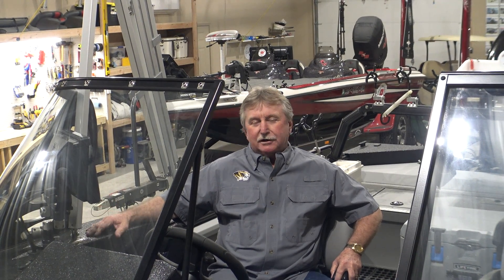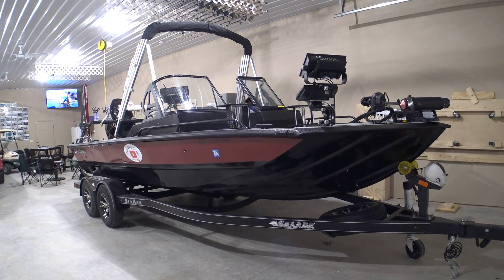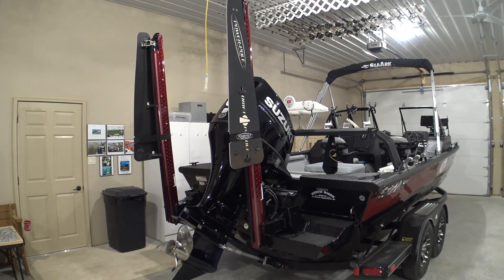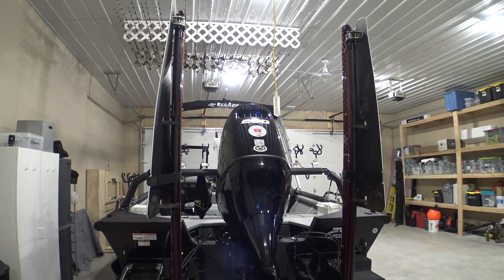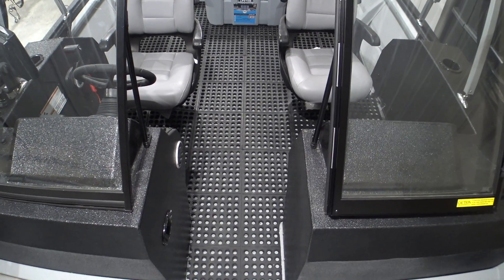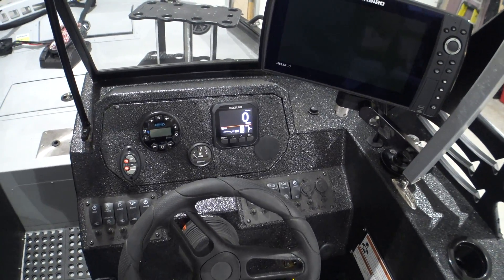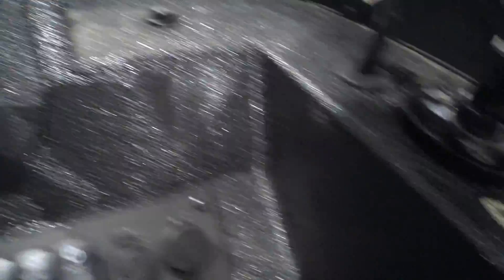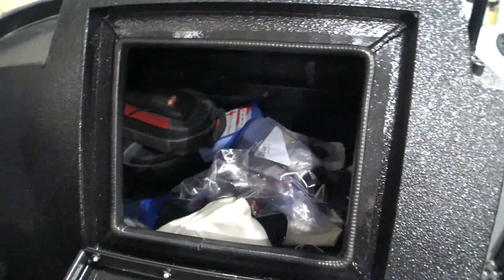2022 Sea Ark Protege Walk Through #51 (4-22-2022)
In this video I give you a tour of my new 2022 Sea Ark Protege.

Go to Grizzly Jig Company for your best buy on B & M rods and other fishing gear:

My Gear:
Cameras: